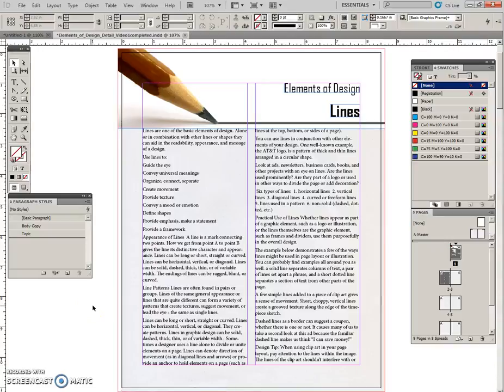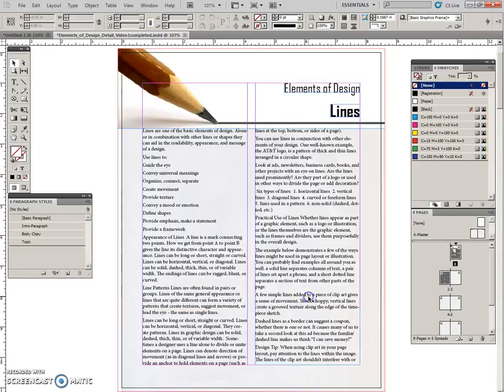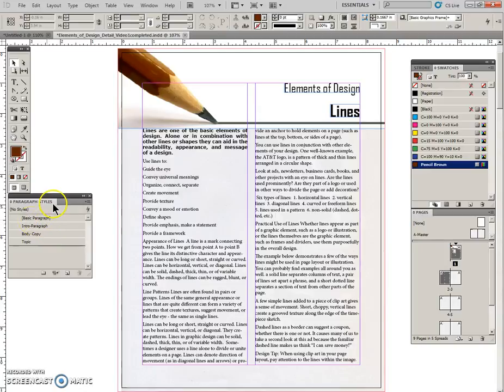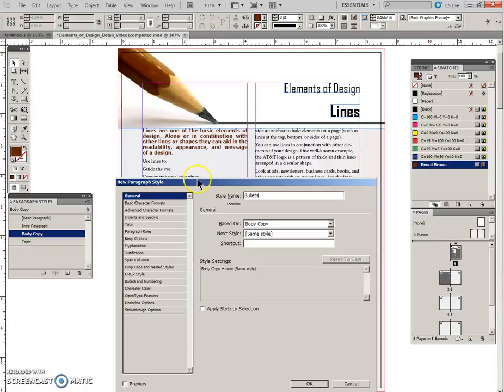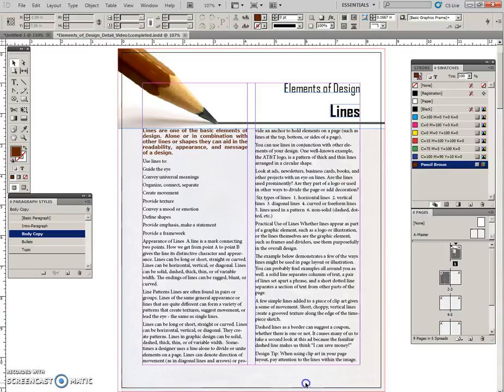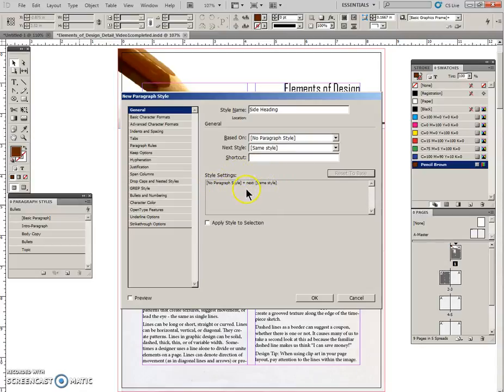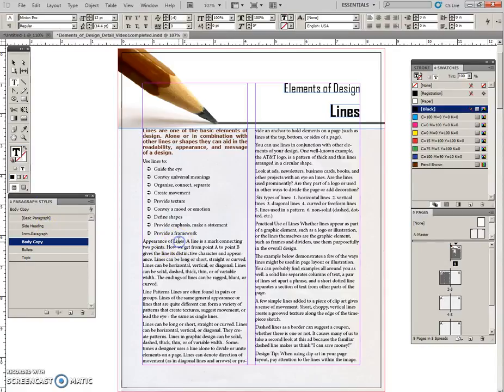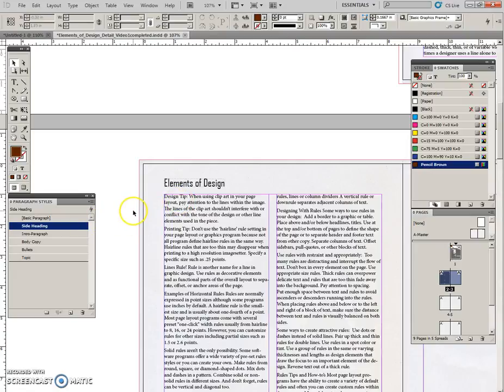24 Elements of Design Video Part2